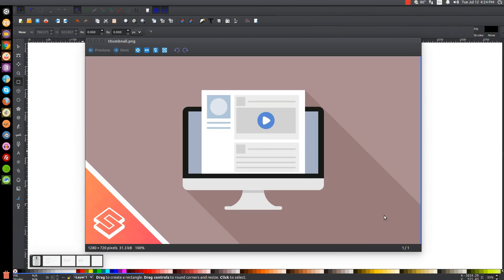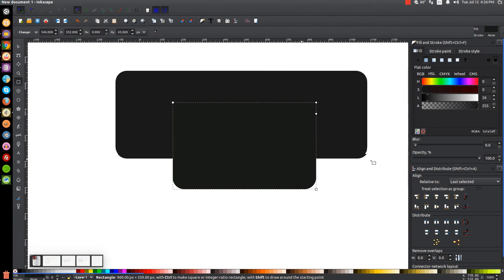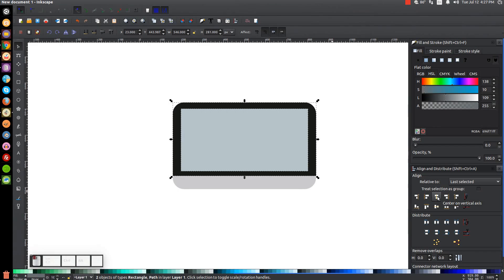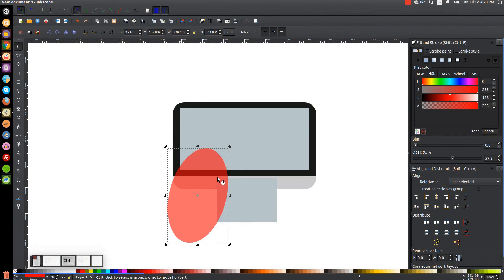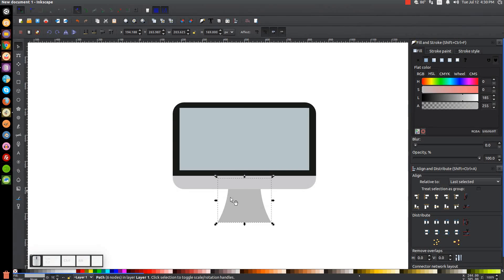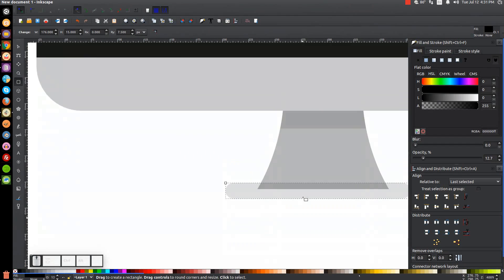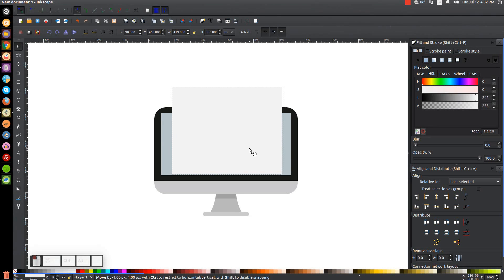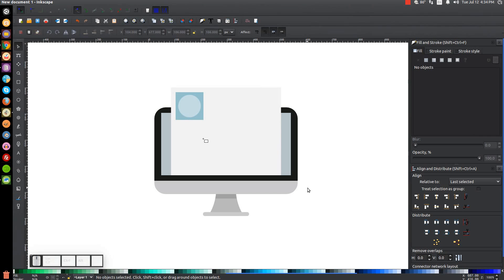Inkscape for Beginners: Social News Feed Graphic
Just a simple little vector news feed graphic. I added background music to hopefully make it more enjoyable. Trying to improve the production values of these videos a little. Let me know what you think!

EDIT 7/13: The consensus is pretty clear - the music is too distracting, so I won't be using any music moving forward. Thank you to those of you who provided feedback!